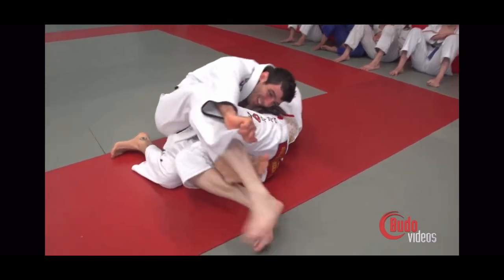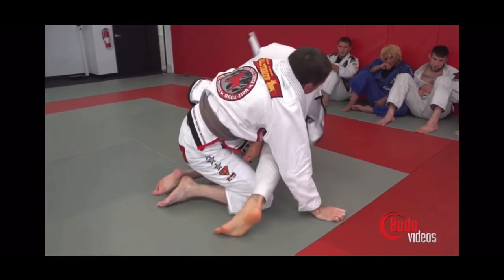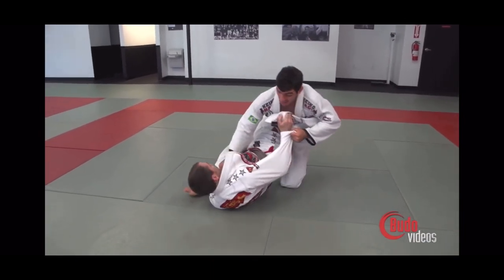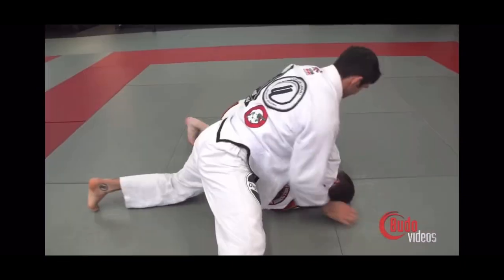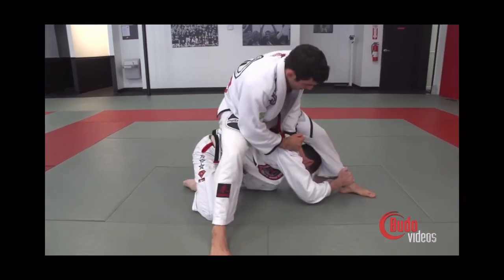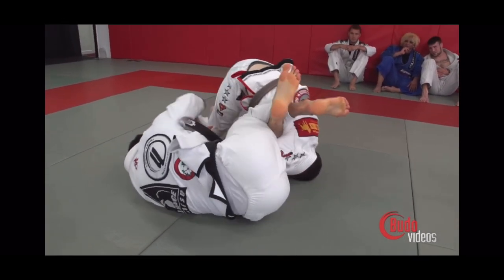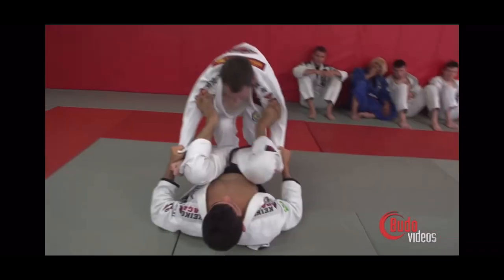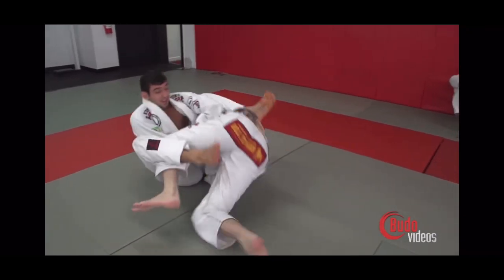WHAT IS A TECHNIQUE? (Answered)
Instagram › ryans...Ryan Scialoia (@ryanscialoia) • Instagram photos and videos